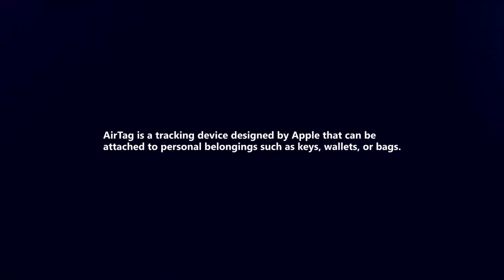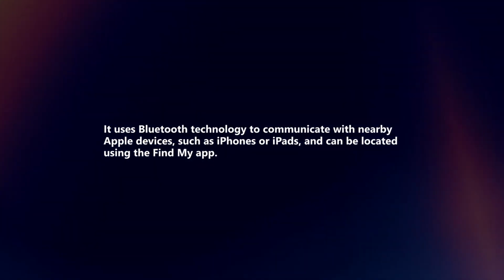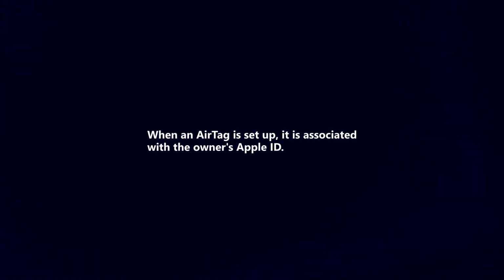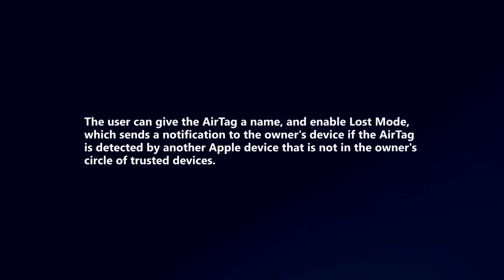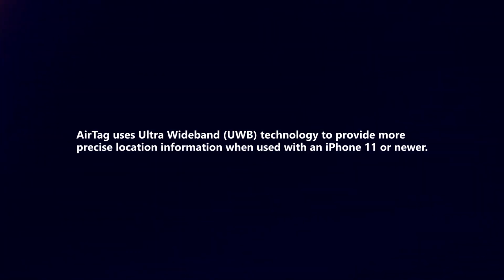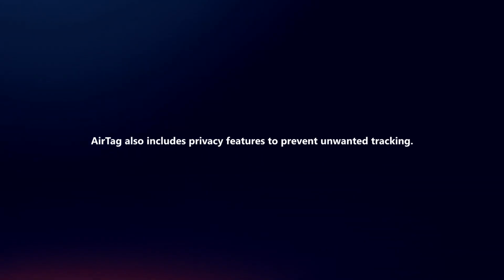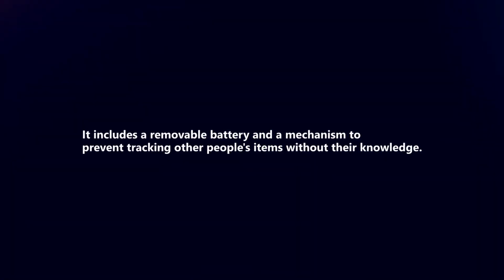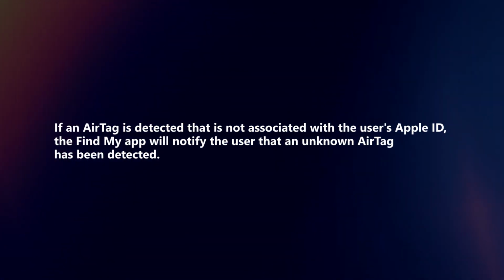How Does Airtag Work? Airtag Explained In 90 Seconds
In this video I will explain How An Airtag Works.